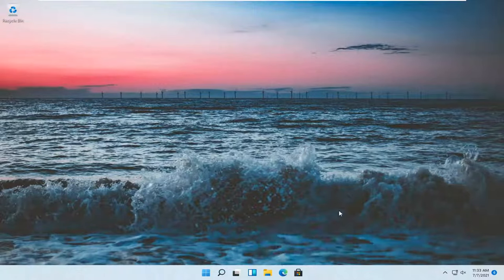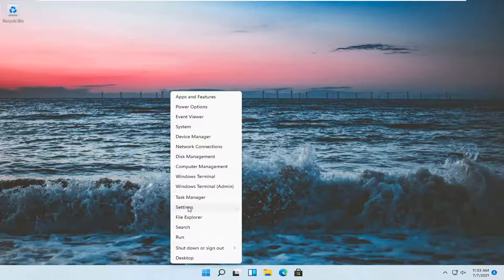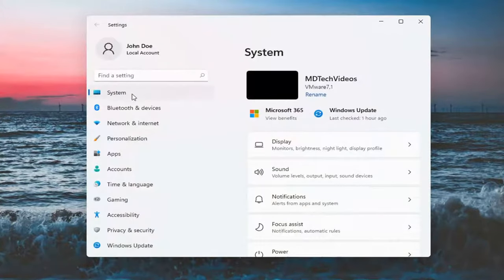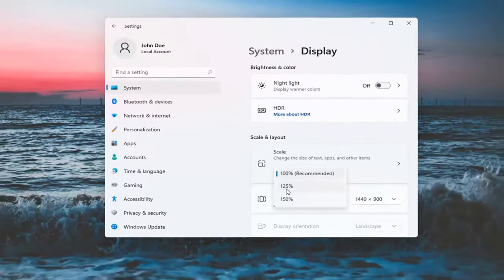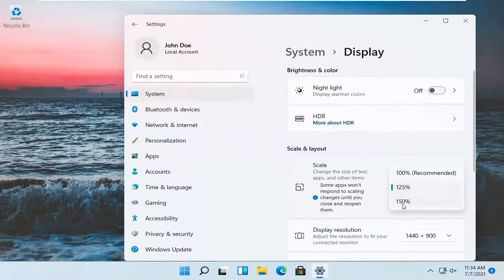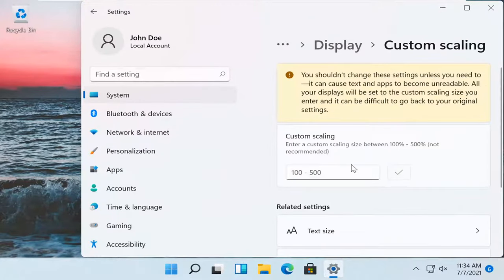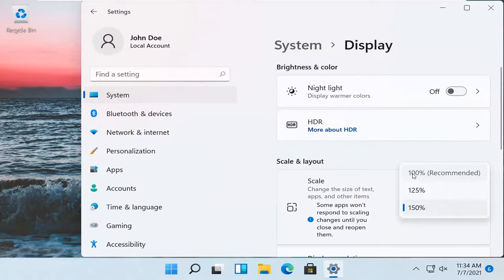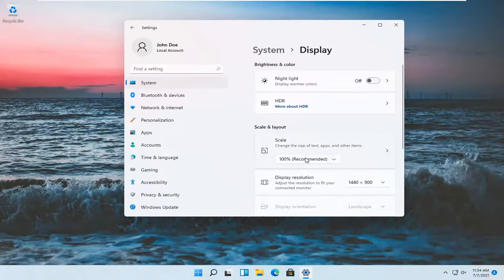How Change the Font Size in Windows 11 [Tutorial]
Whether you've got a laptop with a tiny screen or a desktop with a giant monitor, your computer's fonts may be too small to read comfortably. Or, conversely, they could be larger than you need. Fortunately, you don't have to invest in a new pair of glasses. Whether you have a PC or a Mac, you can easily adjust the text size either for the entire operating system or just for particular parts of the interface. The methods vary based on your operating system and how much fiddling you want to do.

Sometimes the size of the font on your computer can be too small or hard to see due to display scaling issues on higher-resolution screens. Luckily, Windows 11 lets you resize text to your liking. Here’s how.

Sometimes the size of the text in Windows 11 can appear to small or to big depending on your display resolution and size of monitor.

If you have vision problems you can make the text bigger on your Windows 11 PC via Windows 11 Ease of Access Settings easily. You do not even have to use any 3rd-party software to do this. Let us see how to do it.

Issues addressed in this tutorial:
change the font size in windows 11
how to change the font size in windows 11
how to change the font size on windows 11
how change the font size in windows 11
font too big windows 11